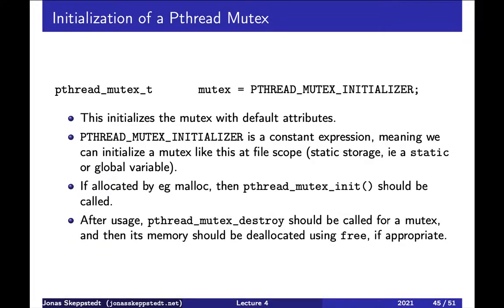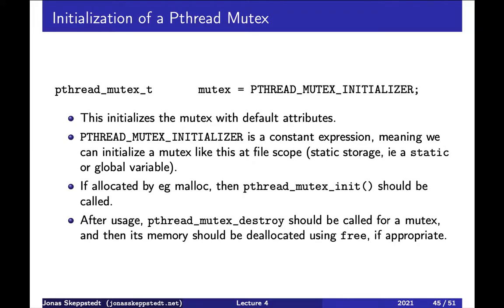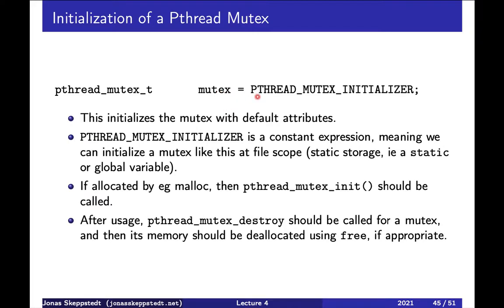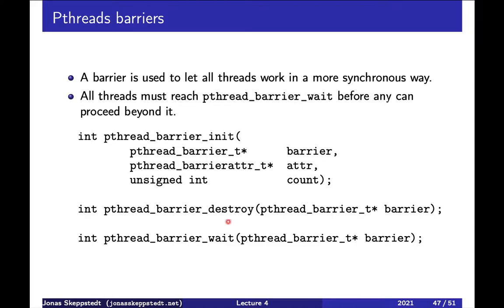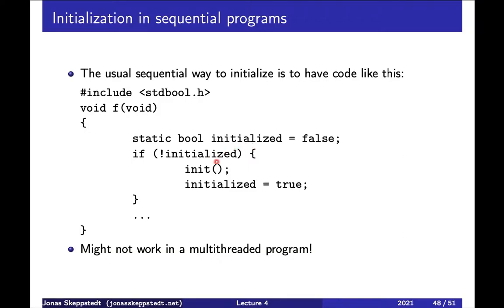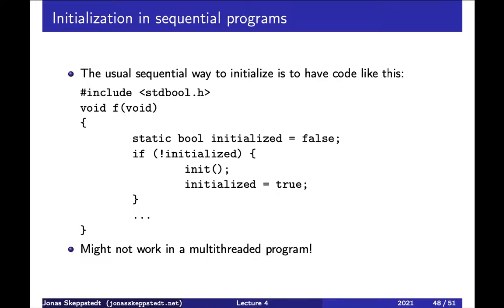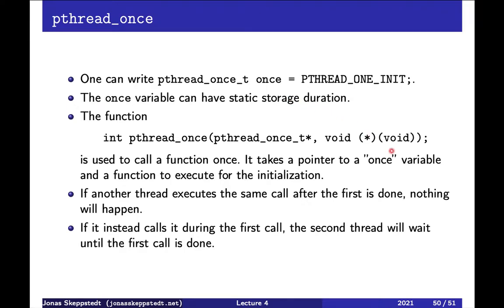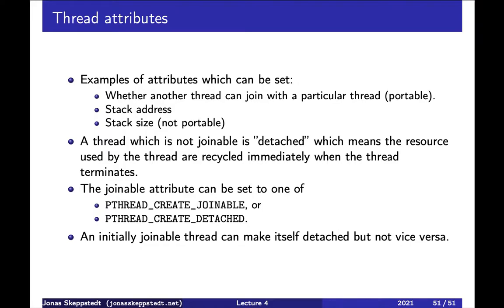EDAN26 F04 / 12: Barrier and other functions (level 3)